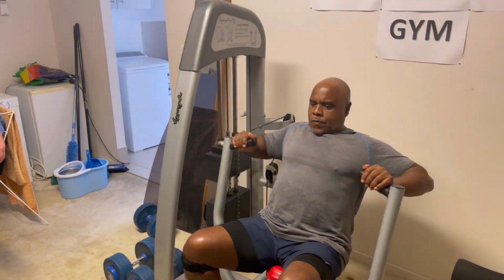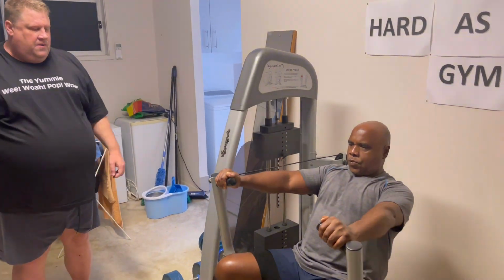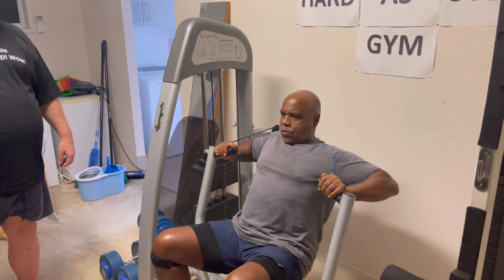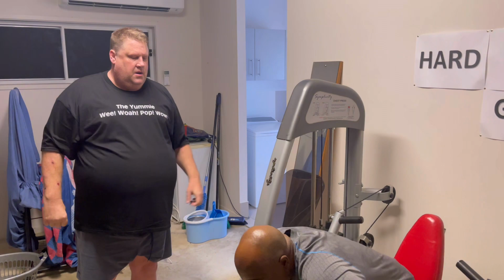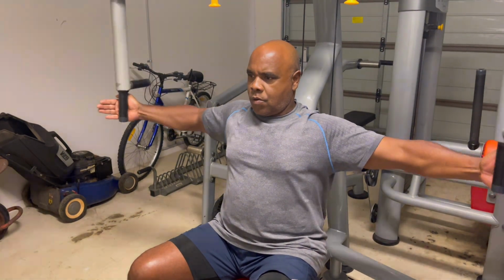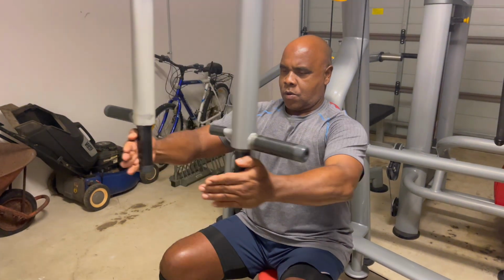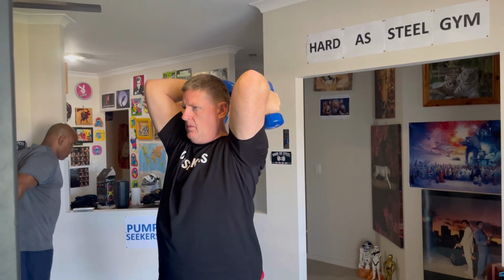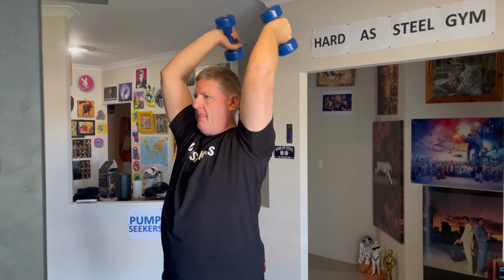PUMPSEEKERS Richie Nathan Donald star in this brilliant episode